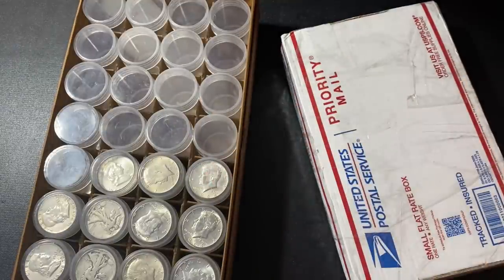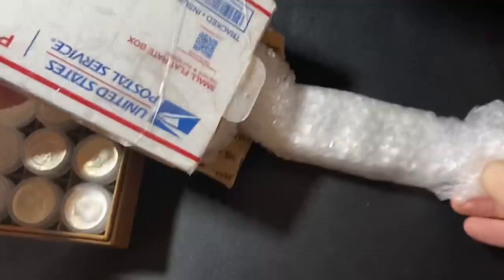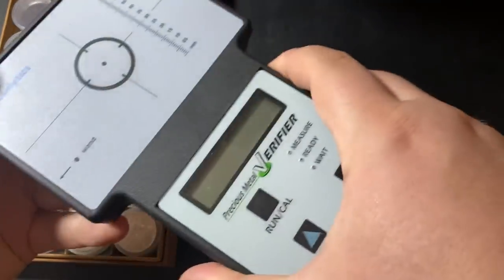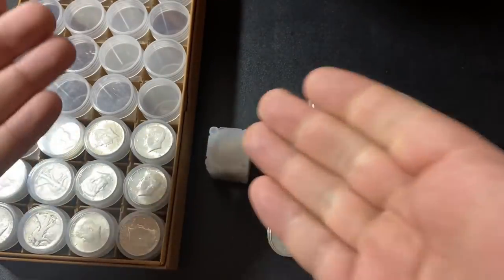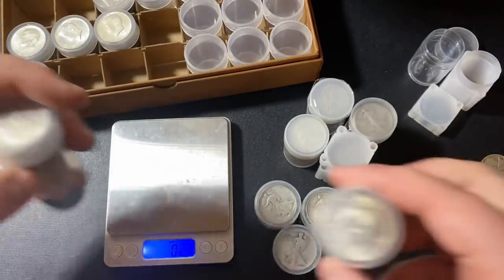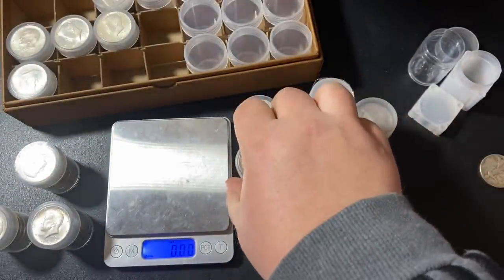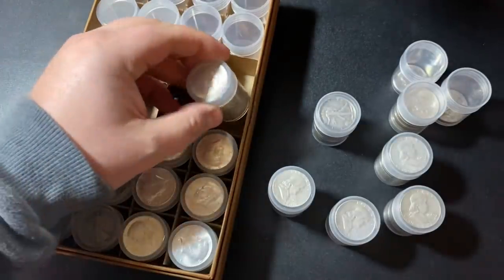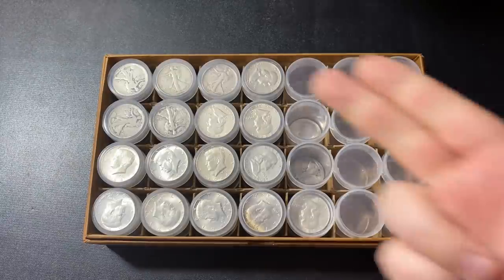WARNING 4 Problems With Stacking Junk Silver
In this video I talk about 4 problems with stacking junk silver. Junk silver coins such as junk silver dimes, junk silver quarters, and junk silver half dollars are good for stacking. I have been buying junk silver for a few years and things have changed. Is it wise to invest in junk silver? The main problems that I found are availability, authentication, abrasion, and acquisition cost. Junk silver premiums have changed a lot over the years. I recommend watching my junk silver buying guide to understand how much you are paying for your junk silver.

Junk Silver Buying Guide - How to Buy Junk Silver Like a Pro UPDATED!

✅ Coins
Inexpensive Scale for Weighing Silver and Gold
Black Ring Capsules for American Silver Eagles (40mm)
Gloves for Handling Coins
Digital Microscope:

✅Metal Detecting
Minelab Equinox 800 Metal Detector
Minelab Pinpointer
Metal Detecting Finds Bag
Metal Detecting Shovel and Scoop

Cell Phone Tripod
Blue Snowball Microphone
Mic Stand and Filter
Cheap Lighting Setup

S. Dragons